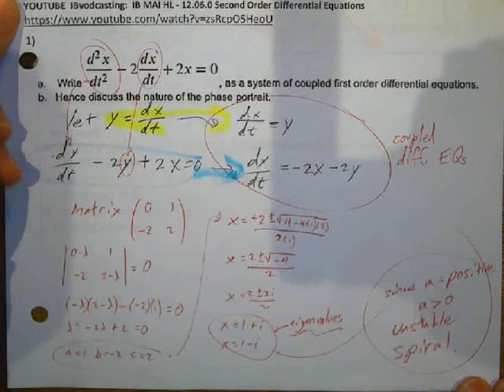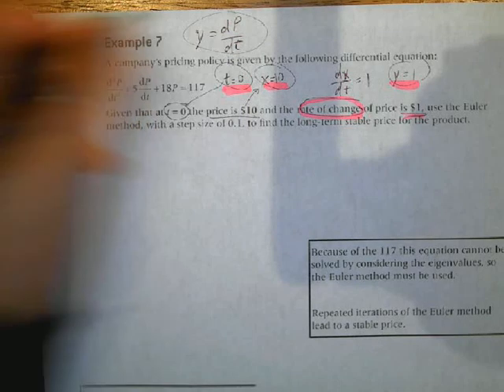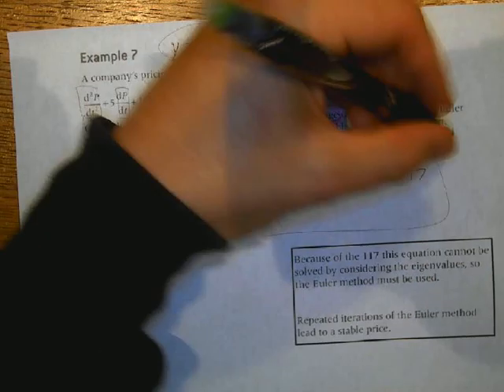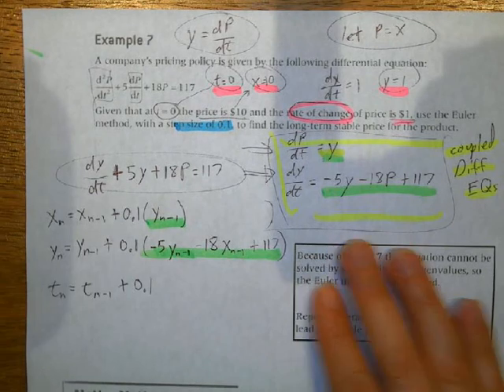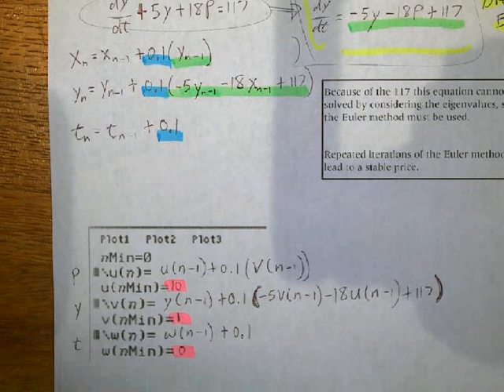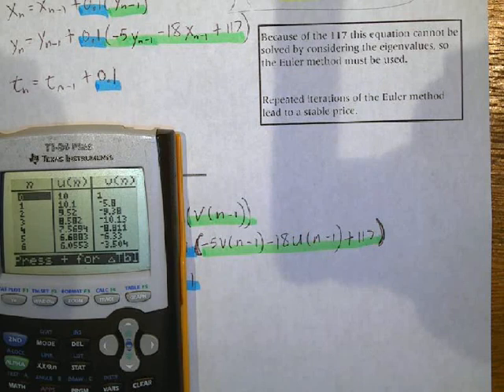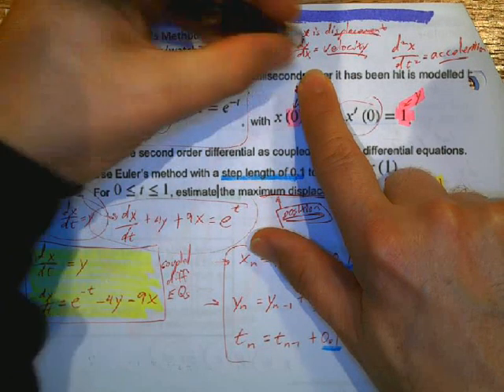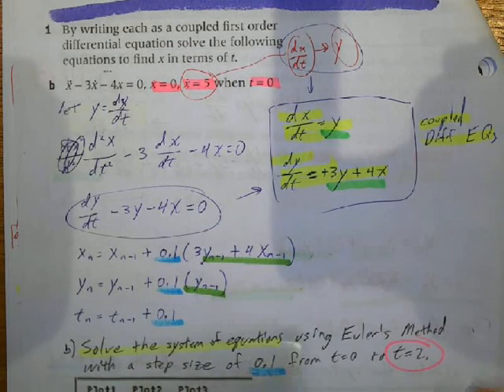H12J Second Order Differential Equations